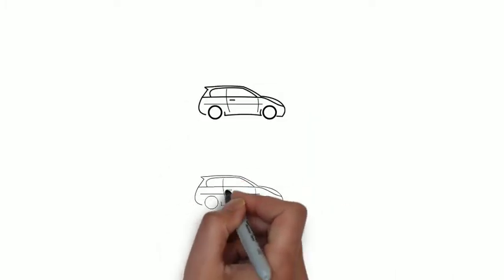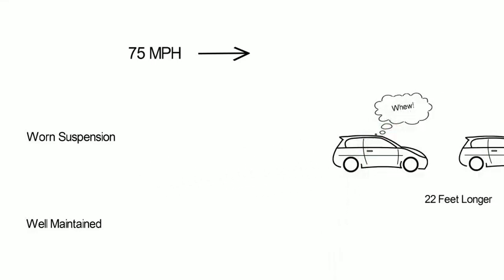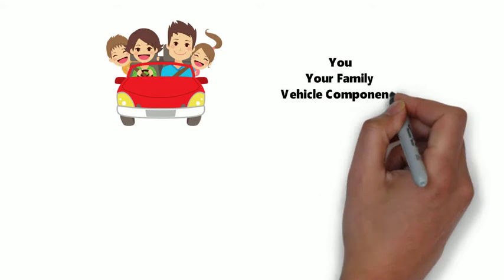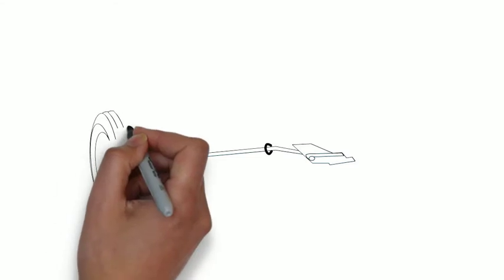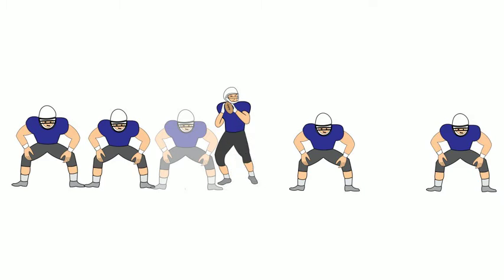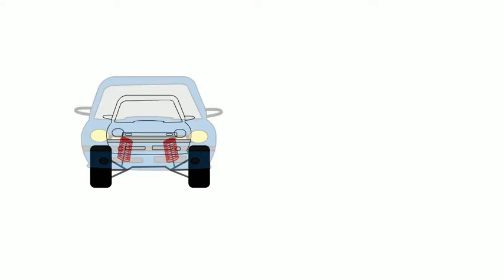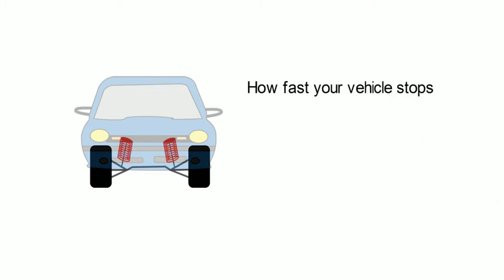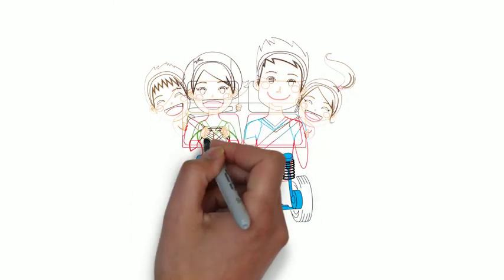Shocks Struts Repair Rancho Cucamonga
If you have any questions about your shocks or struts near Rancho Cucamonga CA give us a call today!